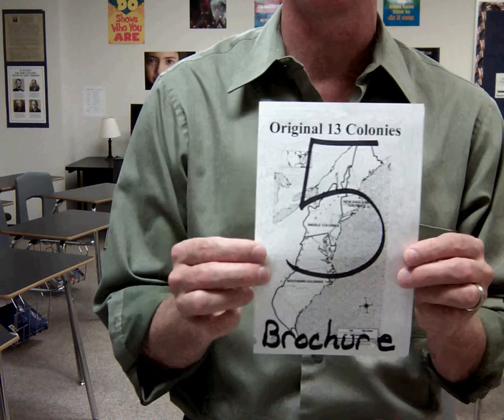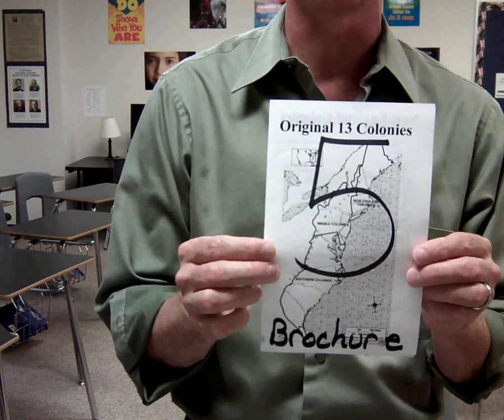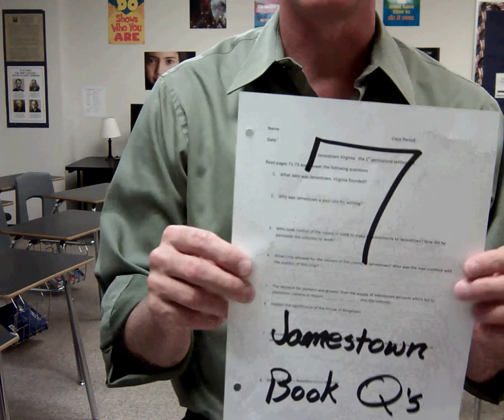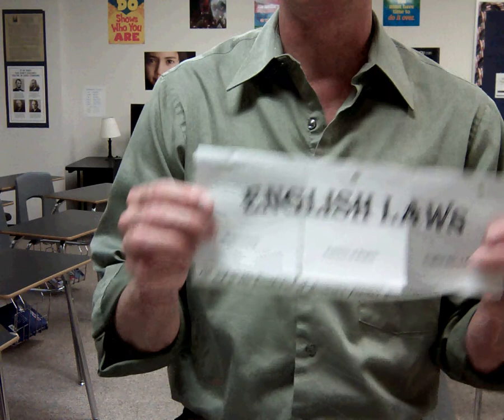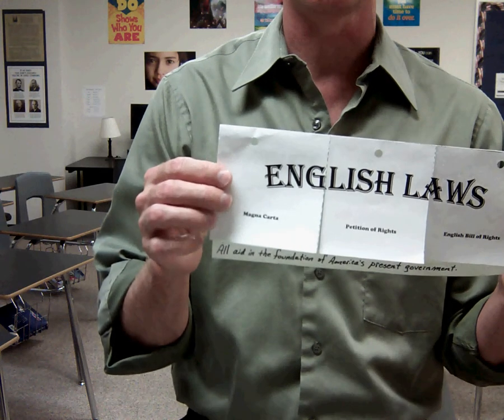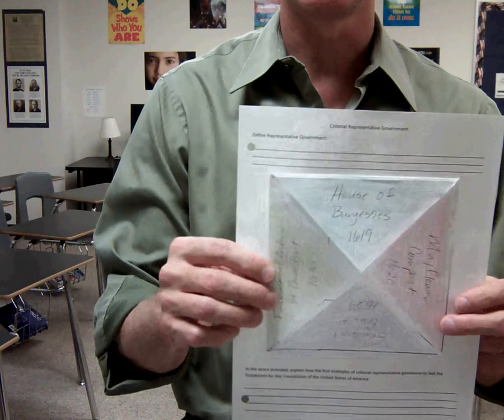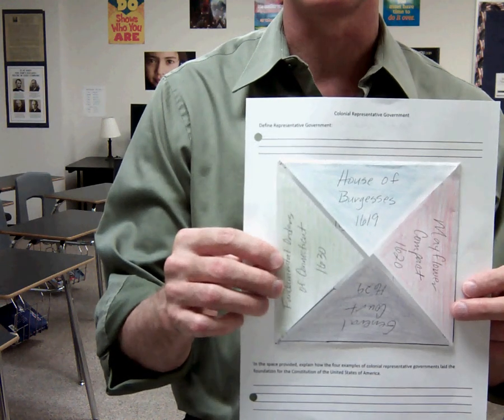Rep Gov Quiz Prep